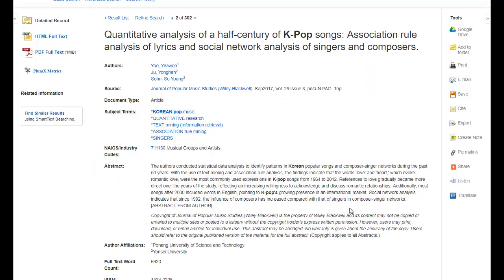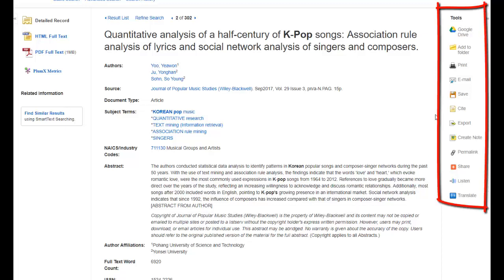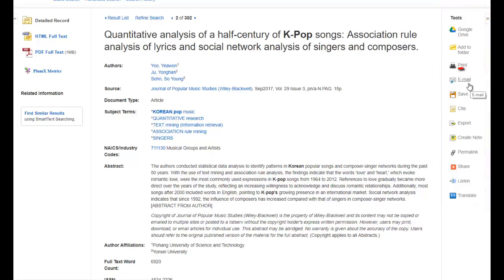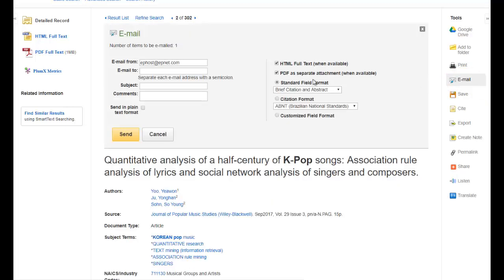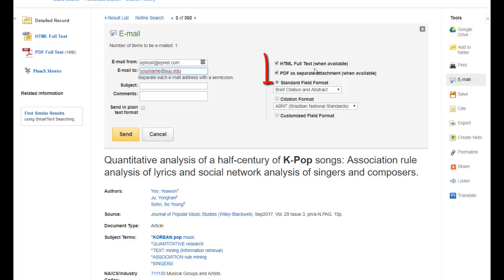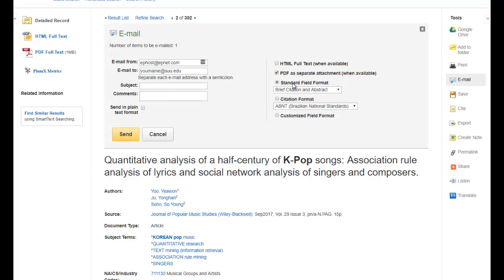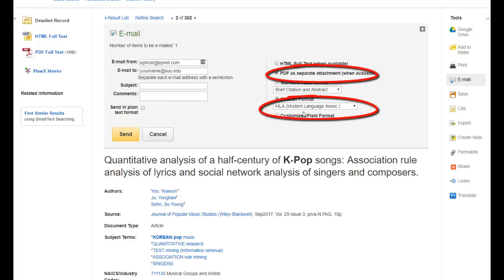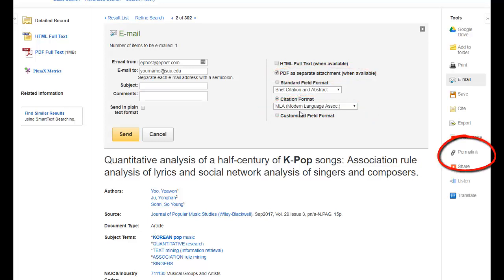EBSCO Email Tool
A tutorial showing how to use the email tool in Academic Search Ultimate, including the citation and Full Text features.